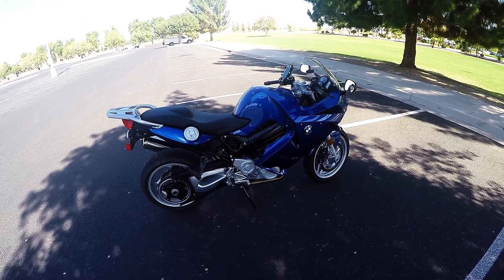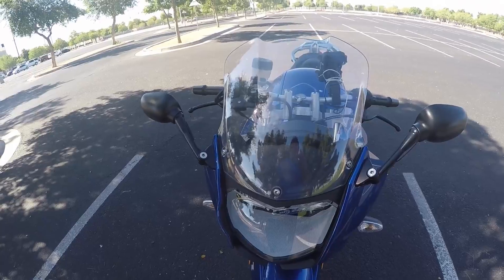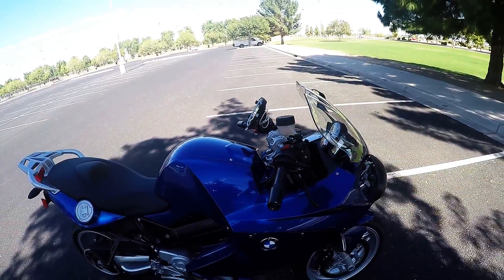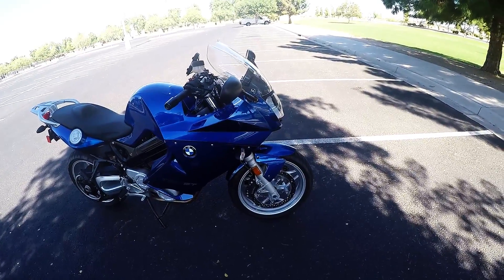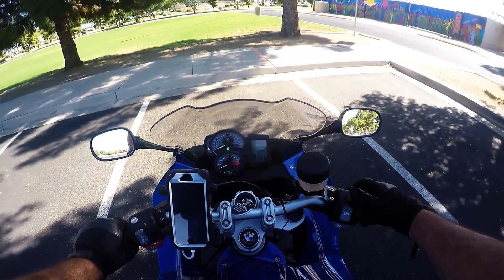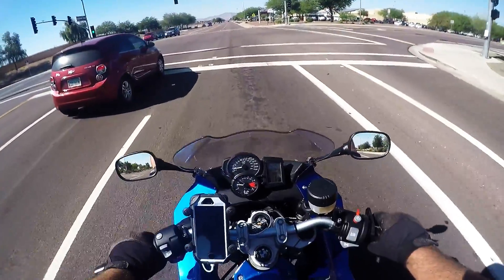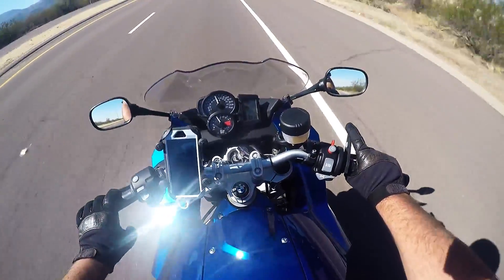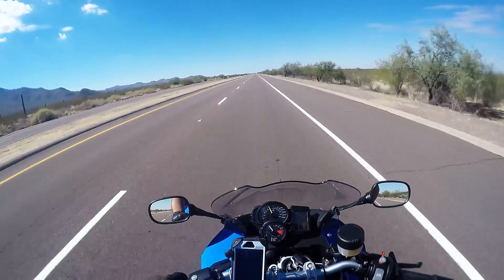Mike & Kiki's Adventures Review of 2007 bmw f800st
review of B M W's 2007 F800ST motorcycle
 great middle weight motorcycle
Very few changes from 2006 st model year to 2017 gt model year.